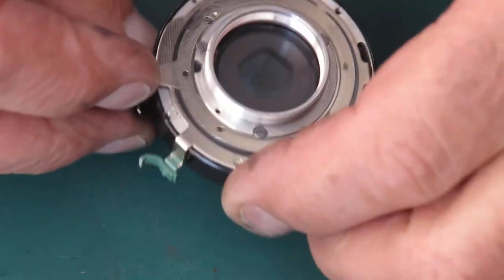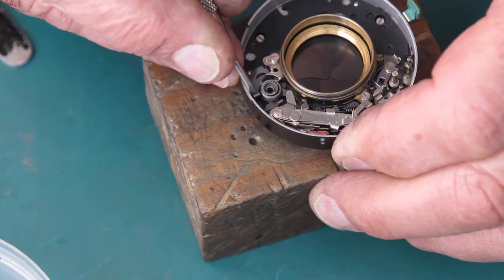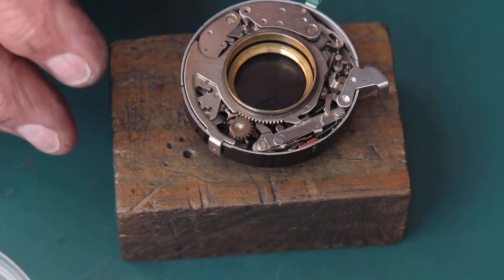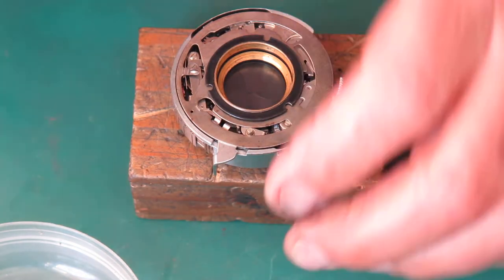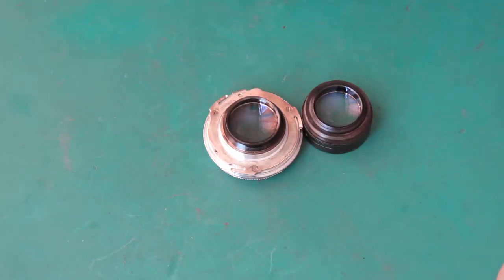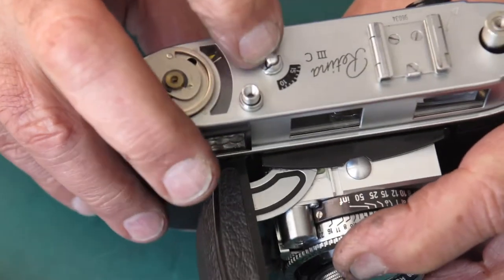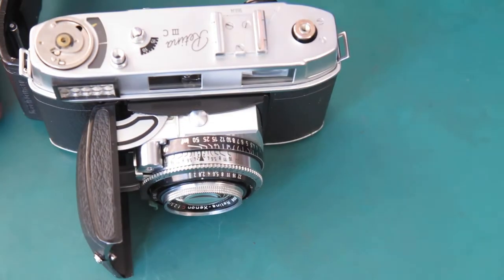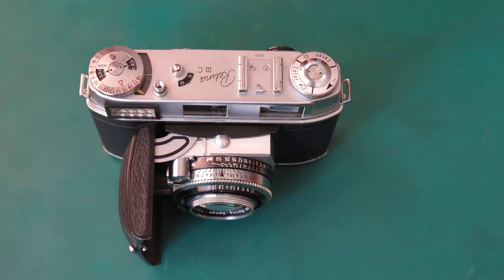Kodak Retina IIIC, bad cocking rack, part 08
A nice-looking Kodak Retina IIIC camera, but it has problems, including a damaged shutter-cocking rack.